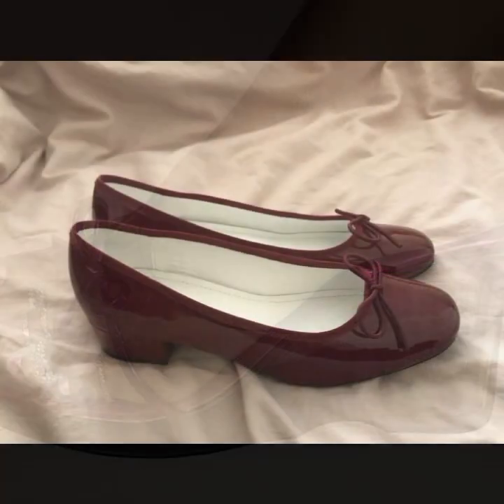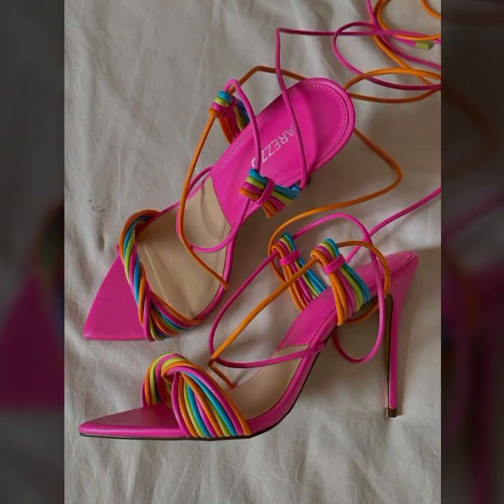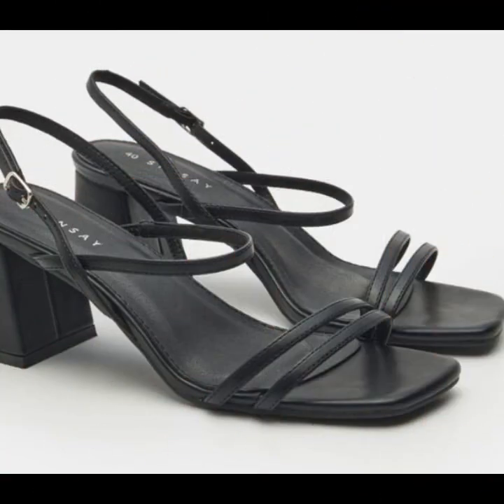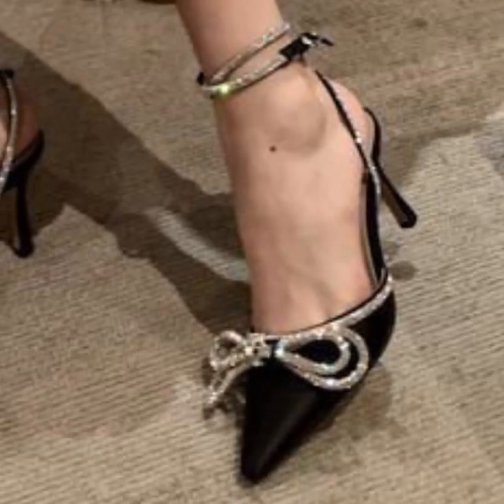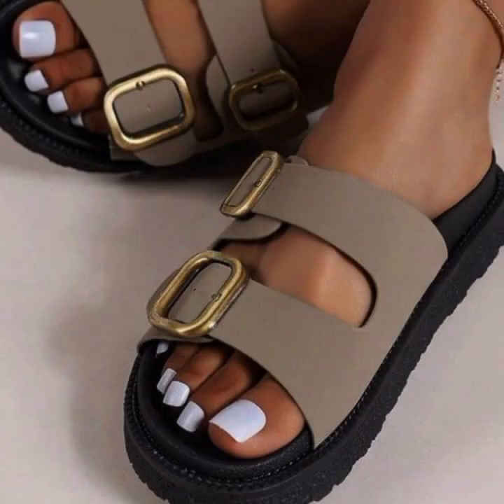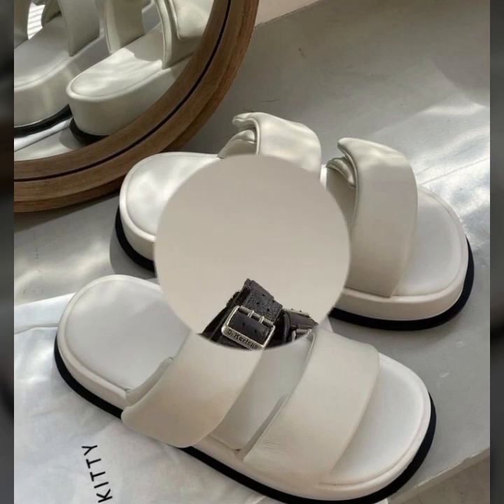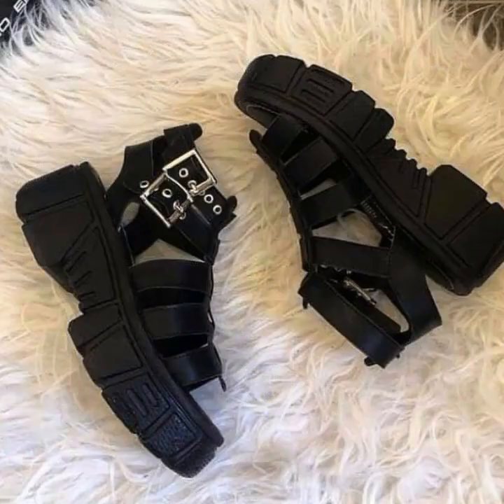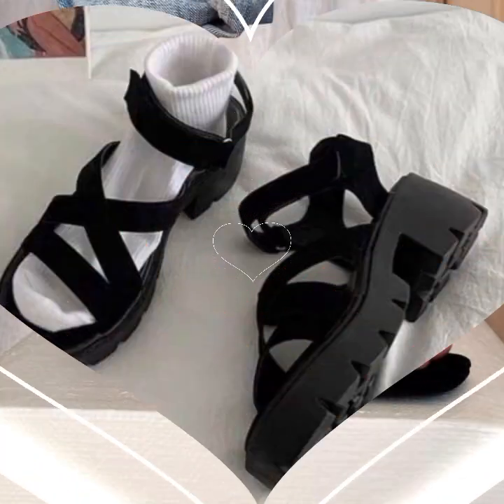TOP 50 BEST NEW IDEAS OF BEAUTIFUL EASY TRENDY HEEL SLIPPERS SANDLAS WEDGES CHAPPAL DESIGN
d world

fashion4AllbyRahat
2023 LATEST NEW APPEALING SLIP ON SHOES LATEST WONDERFUL FOOTWEAR||

2023 LATEST NEW APPEALING SLIP ON SHOES LATEST STUNNING SHOE DESIGNS
2023 LATEST EXTREMELY STYLISH SLIP-ON SHOES FOR LADY's NEW POPULAR CASUAL WEAR SHOES